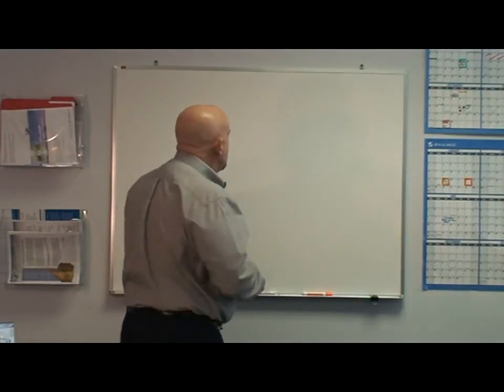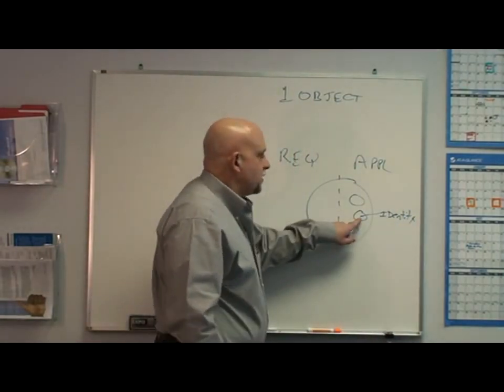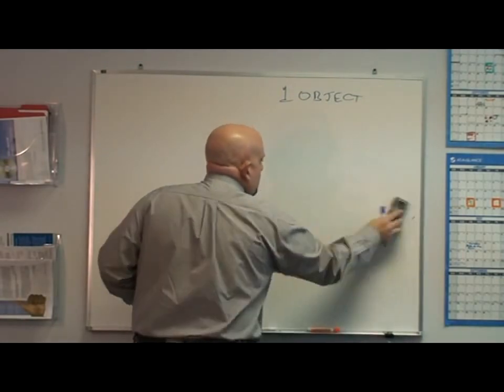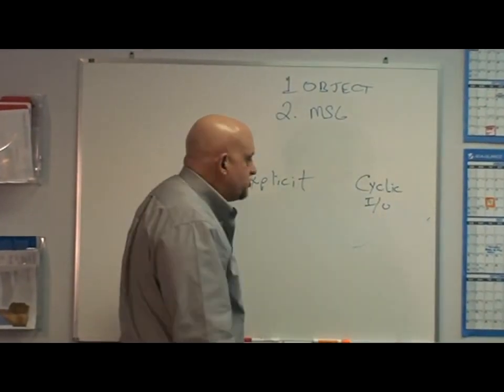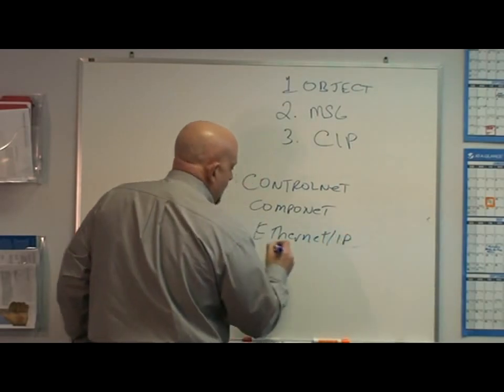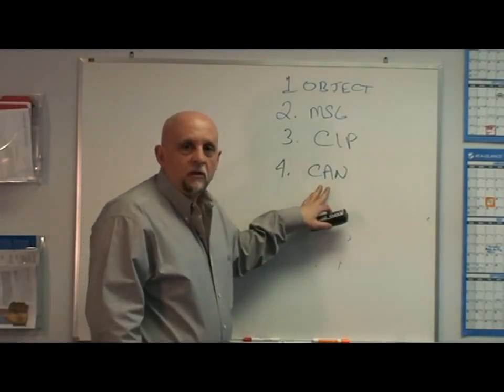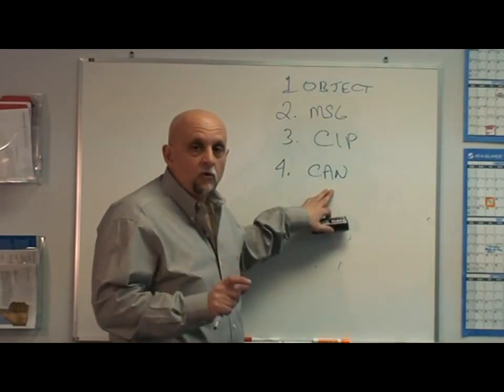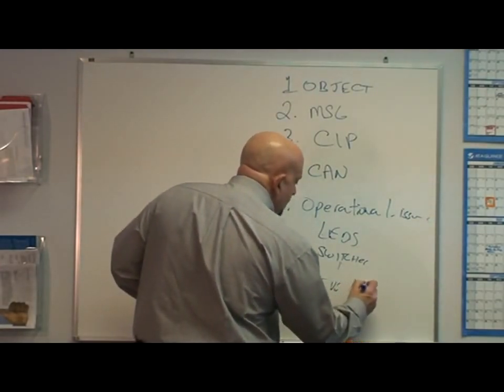Video1_DEVICED_NET